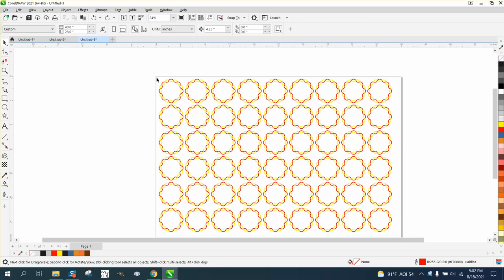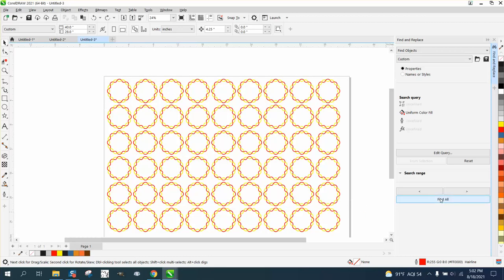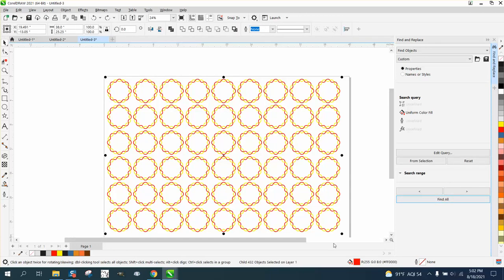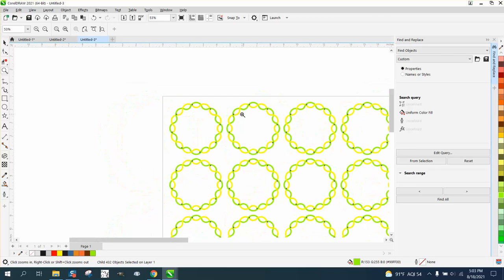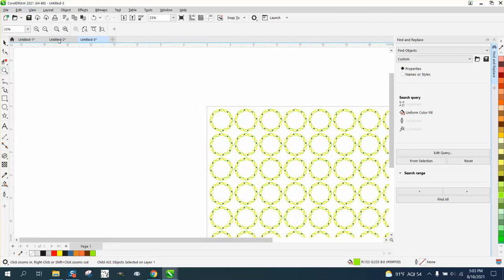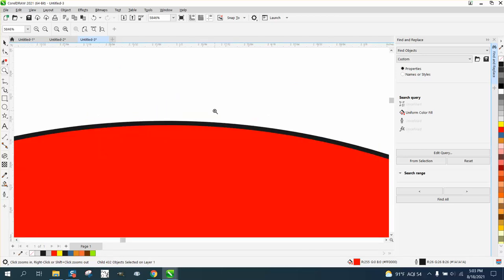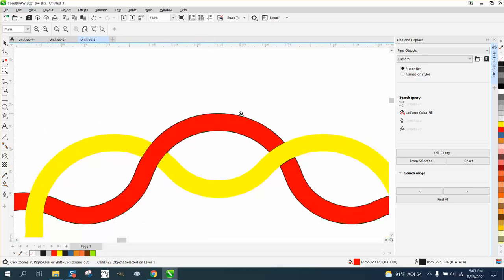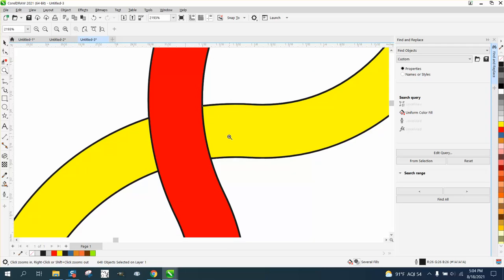CorelDraw Tips & Tricks Find and Replace and MORE